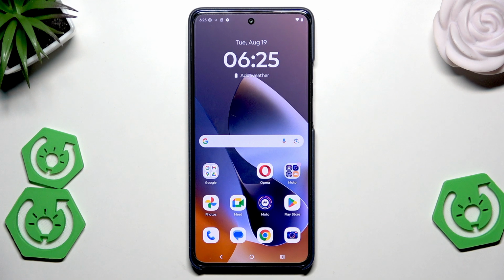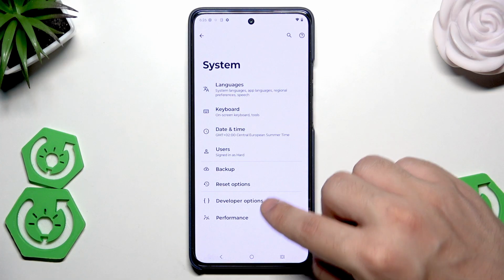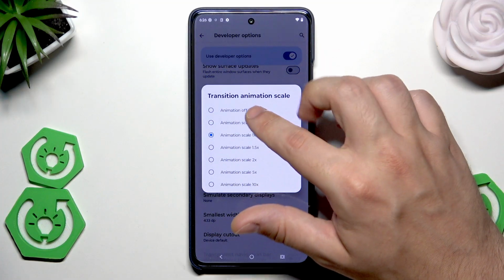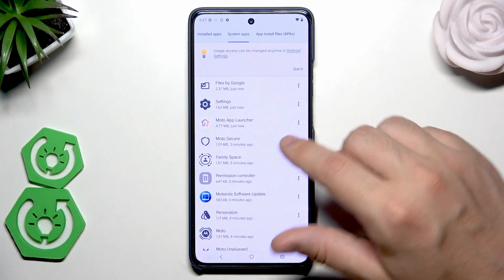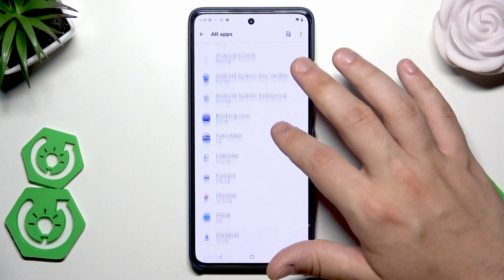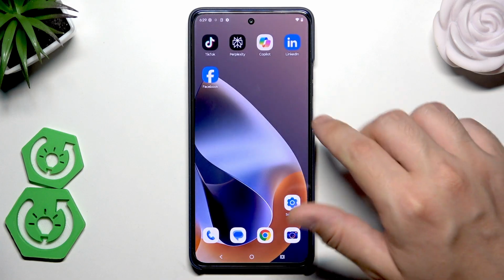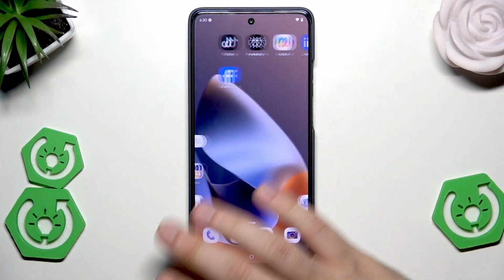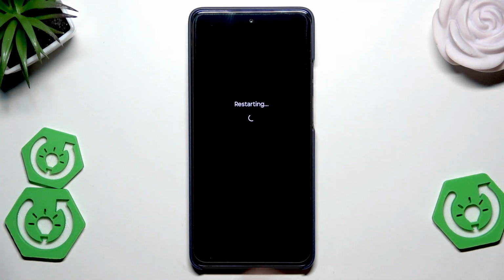MOTOROLA Moto G86 Power 5G – Speed Up Tricks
If your MOTOROLA Moto G86 Power 5G feels slow or laggy, this video will show you the best tricks to speed up your device and improve performance. Learn how to access developer options, adjust animation scales, limit background processes, free up storage, clear app cache, close unused apps, and even perform a simple reboot to keep your Moto G86 Power 5G running smoothly. We also cover tips for using cleaning apps safely and explain why regular restarts can help your phone stay fast. Follow these easy steps to make your MOTOROLA Moto G86 Power 5G faster and more responsive.

How to speed up MOTOROLA Moto G86 Power 5G?
How to clear cache and free up storage on MOTOROLA Moto G86 Power 5G?
How to use developer options to boost performance on MOTOROLA Moto G86 Power 5G?

0:00 Introduction
0:06 Accessing Developer Options
0:30 Adjusting Animation Scales
1:15 Limiting Background Processes
2:03 Freeing Up Storage Space
2:54 Clearing App Cache
3:50 Closing Unused Apps
4:25 Using Cleaning Apps
4:52 Performing a Simple Reboot
5:40 Outro